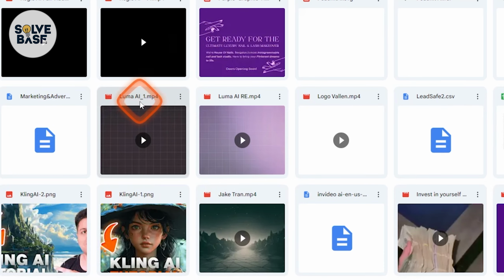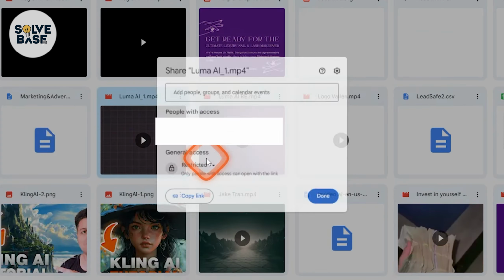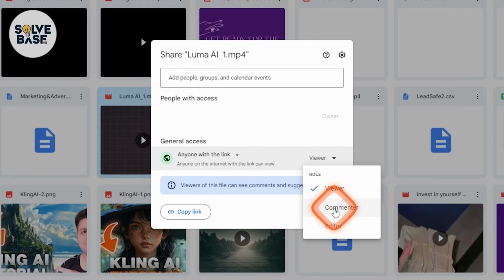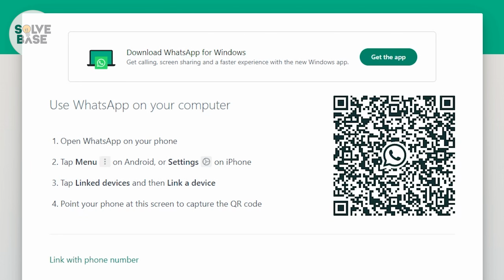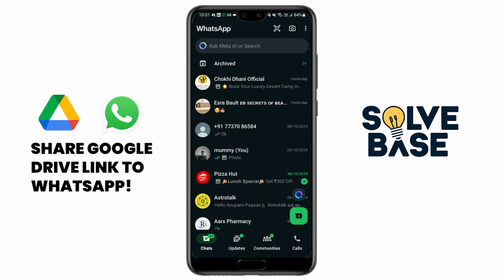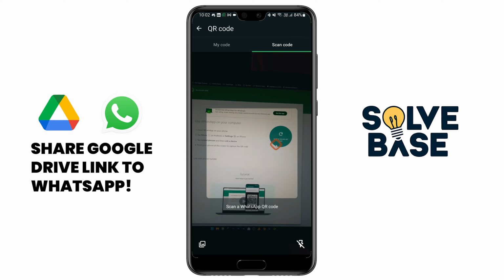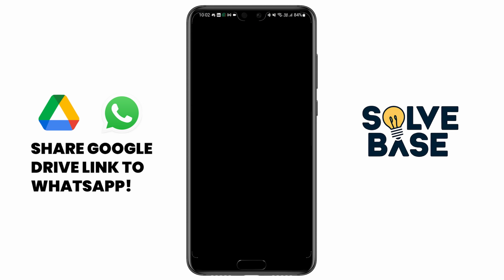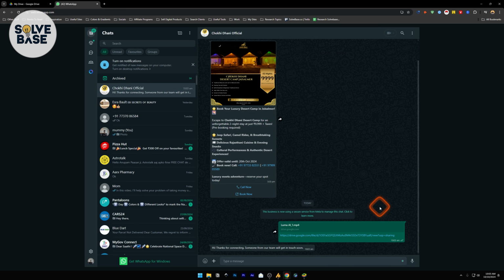How To Share Google Drive Link on WhatsApp Web | Full Guide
Today you will learn How To Share Google Drive Link on WhatsApp Web.

It's a Full Tutorial. I'll connect WhatsApp mobile to the web and then show you how you can share with someone on WhatsApp but before that, we get the link from Google Drive.